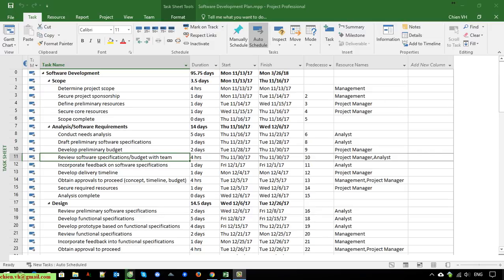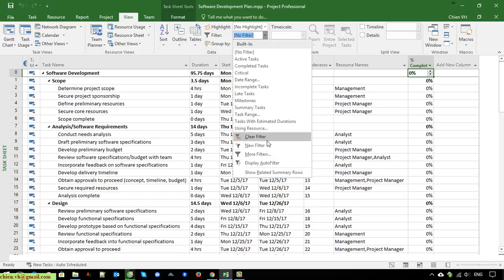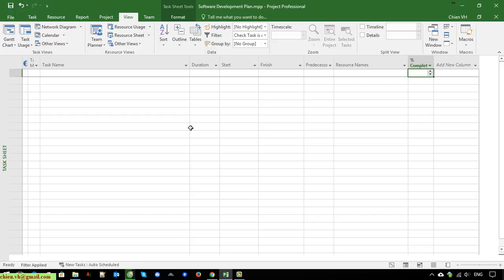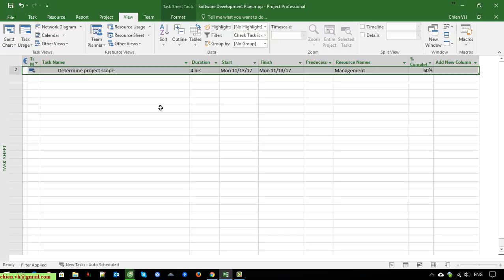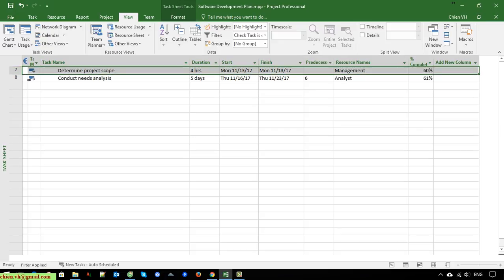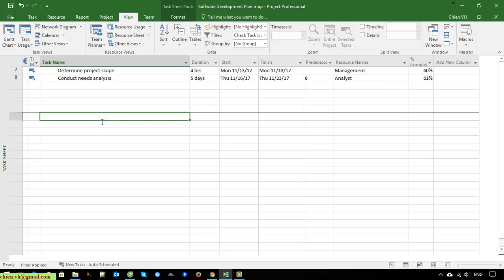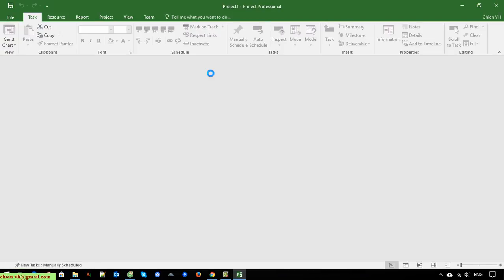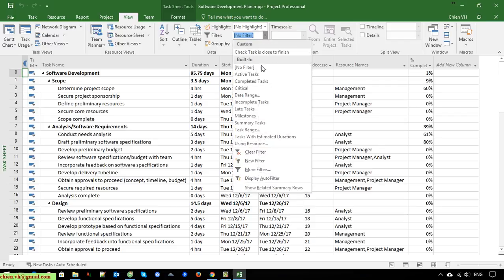#03 Create Custom Filters in Microsoft Project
This course will help you to to basic understand how to work with Microsoft Project as well as how to apply it for your work.